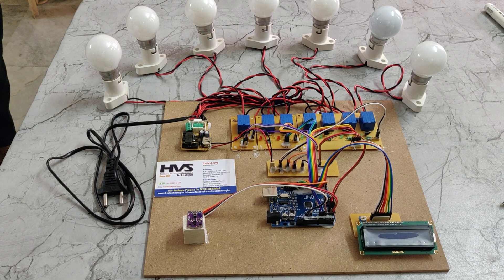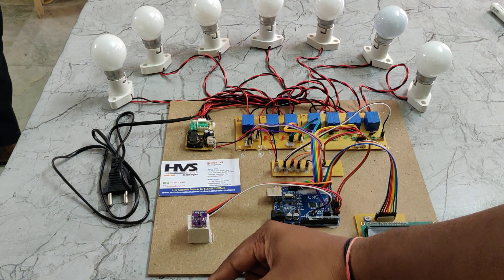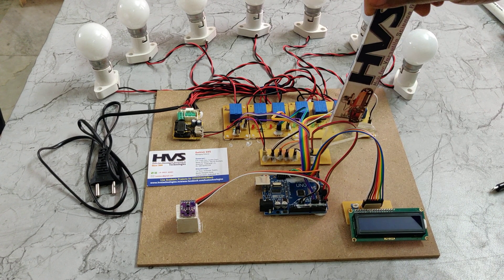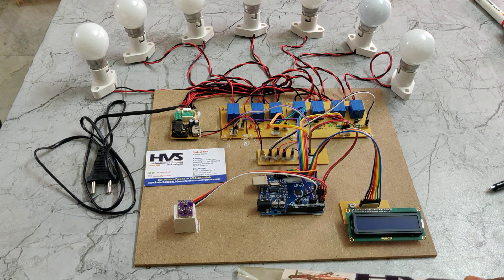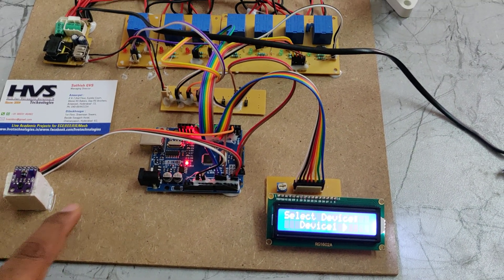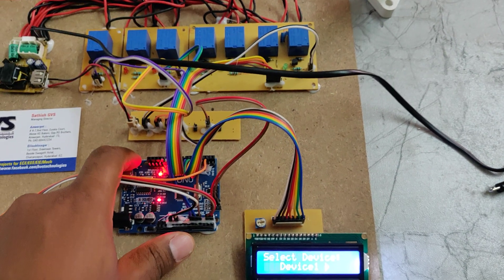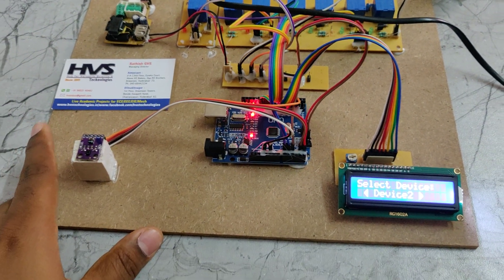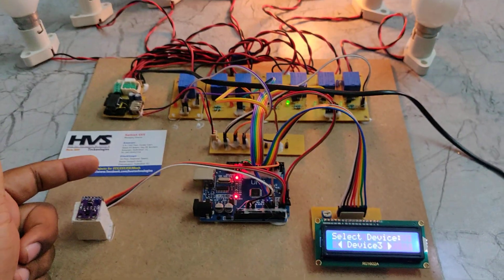HVS-4298. Arduino based gesture Home Automation using APDS9960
ABSTRACT: Arduino Based Gesture Home Automation using APDS-9960
Home Automation is the new trend in a consumer market. There are many home automation systems with different features and facilities. All the home automation systems are used to control home appliances through a remote control. The remote control can be a stationed unit or a wireless remote. The remote used for controlling appliances usually have keys or touch-based sensors.
 The main aim of this project is to design a home automation system which can be controlled by gestures using PDS9960. The main controlling device of the project is Arduino UNO. APDS9960, Relays along with devices, LCD display and toggle switch is interfaced to the Arduino UNO microcontroller. The user can swipe through the devices by moving a finger in left or right direction and switch the appliance ON or OFF by moving a finger in an upward or downward direction. APDS960 gesture sensor reads the gesture data and process this data to the Arduino UNO then Arduino will control the appliances through relay and display the device status on LCD. Here relay works as a switch to ON/OFF the devices. To achieve this task Arduino loaded program written in embedded C language.

The main objectives of the project are:
1. Gesture based home automation.
2. Display the device status on LCD display.

The major building blocks of this project are:
• Arduino UNO.
• Relays.
• LCD display.
• Toggle Switch.
• APDS9960 Gesture Sensor.

Software’s used:
1. Embedded C programming.
2. Arduino IDE studio for dumping code into Micro controller.
3.  Express SCH for Circuit design.